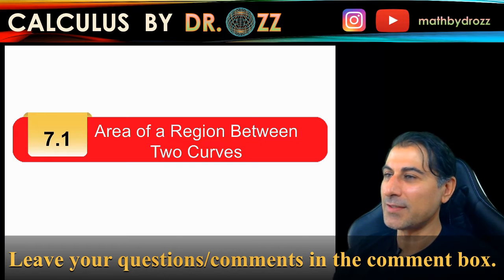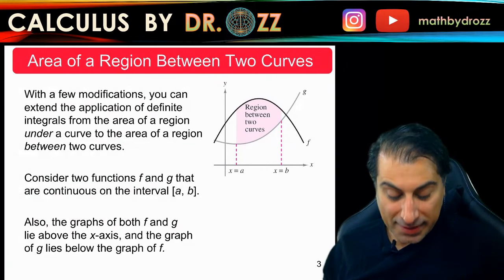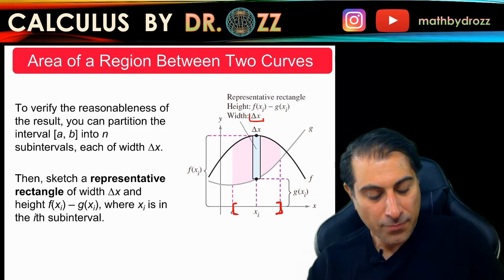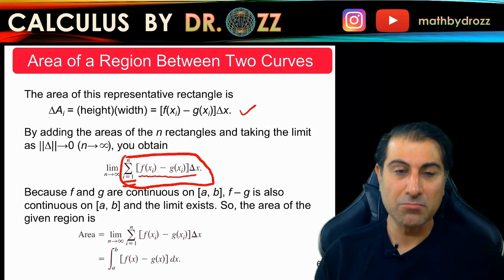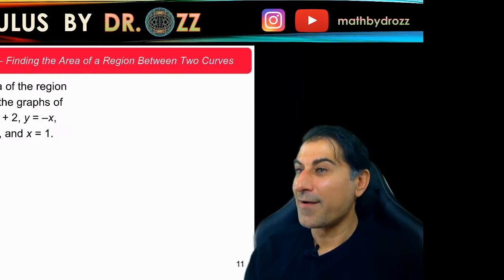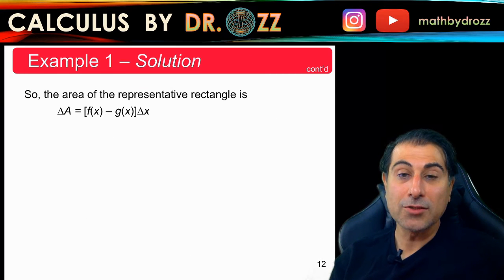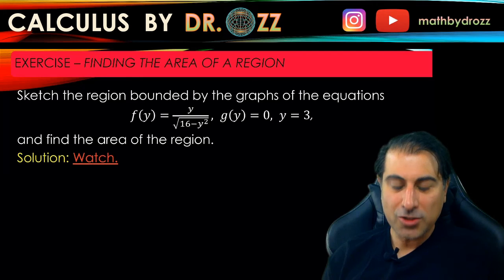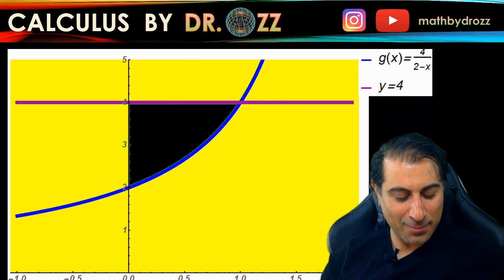Lec. 7.1 Part 1 How to Find the Area of a Region between Two Curves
Find the area of a region between two curves using integration